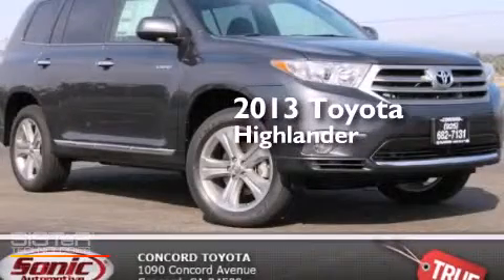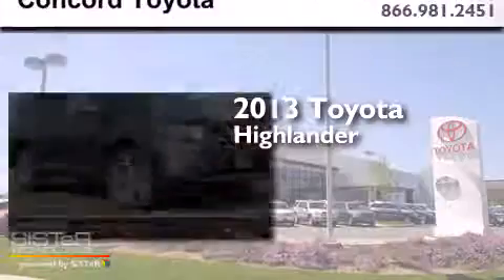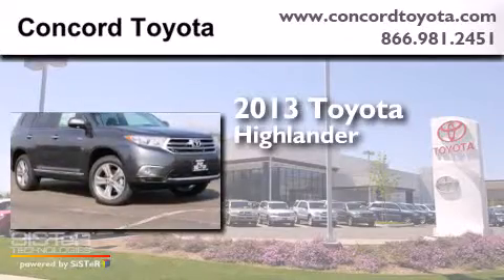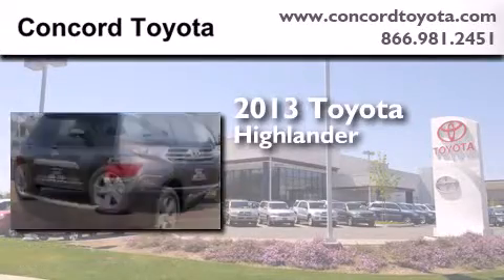2013 Toyota Highlander Concord CA 94520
We've been honored to serve the Concord CA area , we promise that your experience at our dealership will exceed your expectations ! Year : 2013 Make : Toyota Model : Highlander Engine : 3.5L V-6 cyl Trans . : Automatic Exterior : Magnetic Gray Pearl Interior : Black Concord Toyota 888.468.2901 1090 Concord Avenue Concord , CA 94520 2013 Toyota Highlander Concord CA